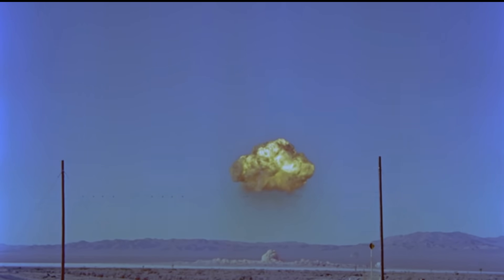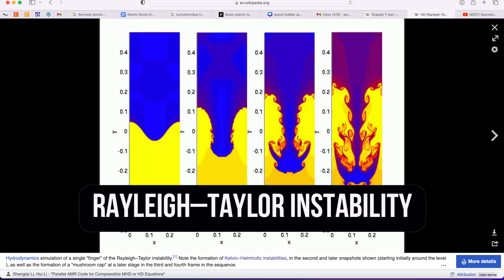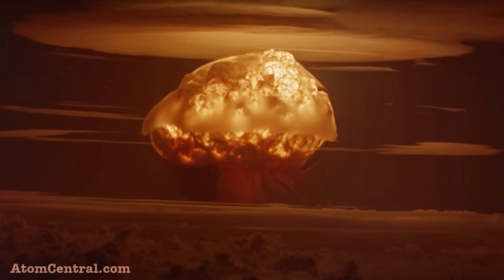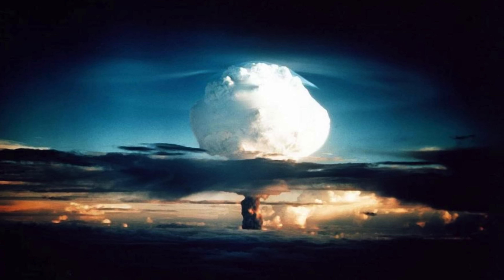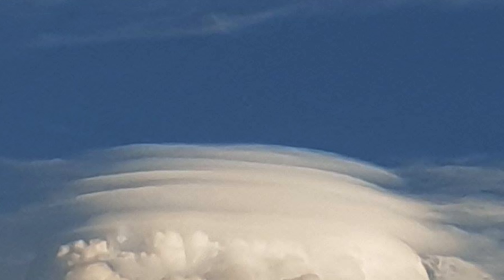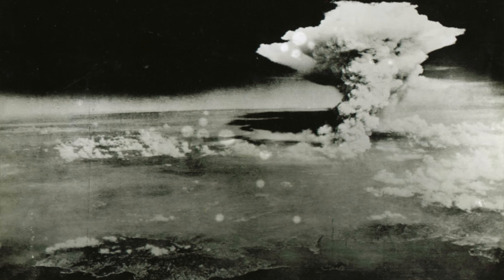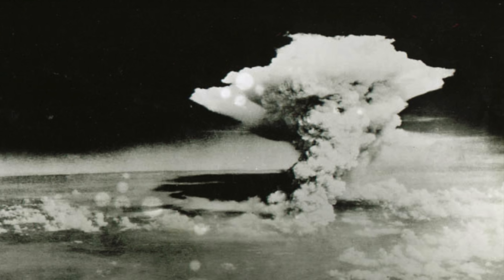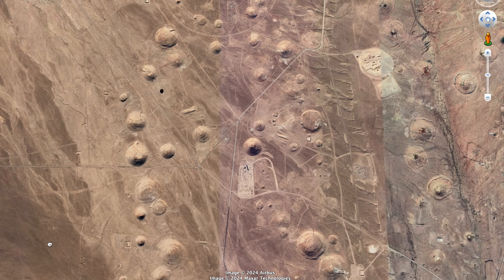Strange Phenomena caused by Nuclear Bombs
Considering my most viewed video is about atomic weapons, I figured I should probs do another vid about them.

Content:
0:00 Grable and Priscilla Vortices
1:20 Mushroom Clouds 101
2:00 Atomic Bomb Vortex Ring
2:40 Mushroom Cloud Stem
3:12 Fallout
3:30 Nuclear Bomb Sizes
4:20 Mushroom Cloud Tornadoes
4:48 Castle Bravo Condensation Rings
5:35 Wilson Clouds
6:18 Redwing Tewa
6:38 Ice Caps
7:12 Bells and Skirts
8:00 Pryocumulonimbus Clouds
8:40 Rocket Trail Lines
9:40 Rope Trick Spikes
10:40 Ionized Air Glow
11:30 Trinity Test Ionized Air Glow
12:10 Nuclear Lightning

Great Atomic Bomb Footage:
Atomcentral
Atomic Tests Channel
The Centralnuclear
Lawrence Livermore